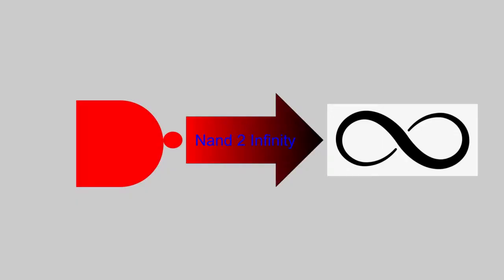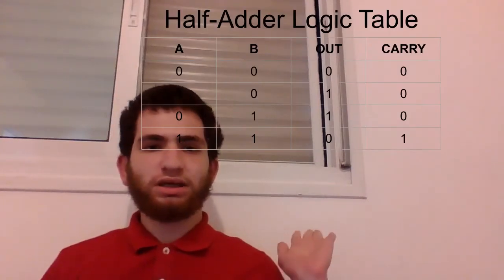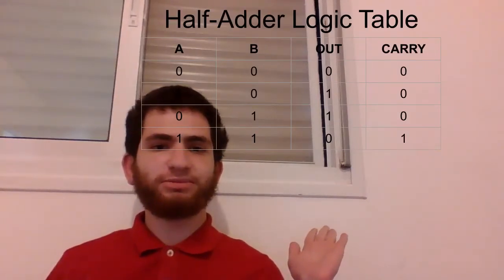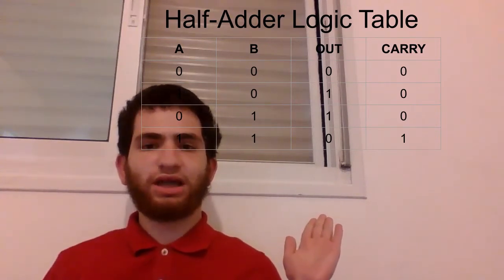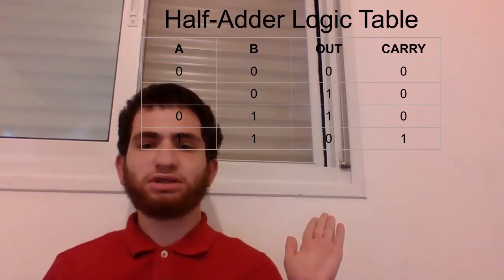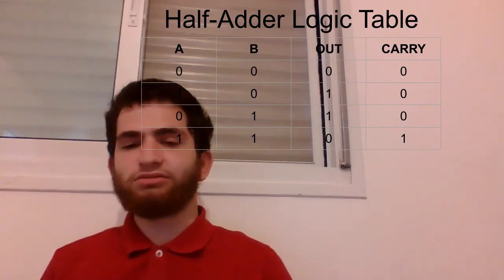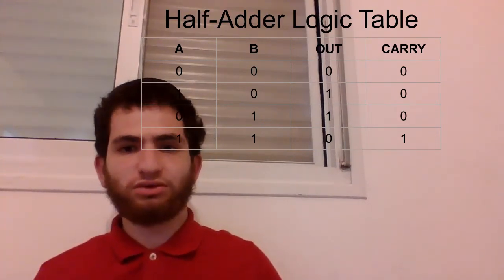Nand 2 Infinity Part 4: Half of an Adder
In this video, I discuss how to make a half adder, a simple kind of logic circuit.